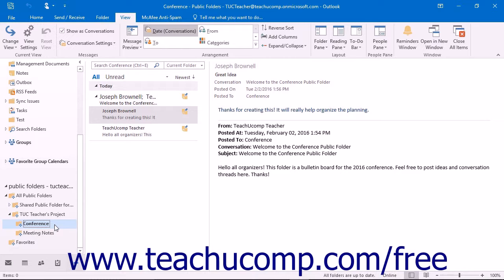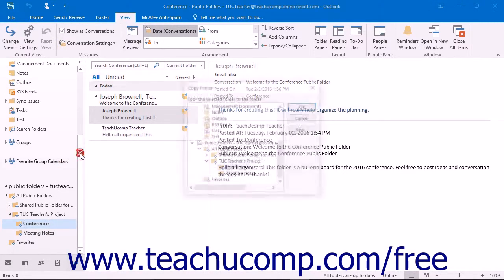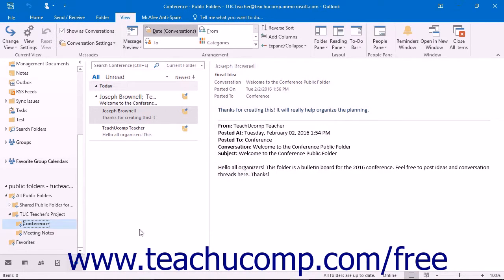Outlook 2016 Tutorial Copying Public Folders Microsoft Training Lesson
Learn about Copying Public Folders in Microsoft Outlook - the most comprehensive Outlook tutorial available. Visit us today!